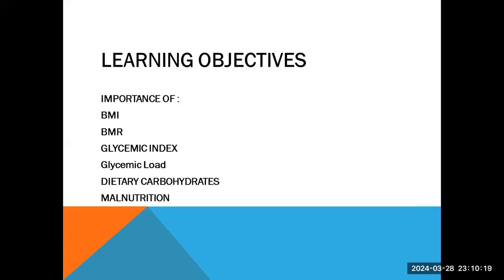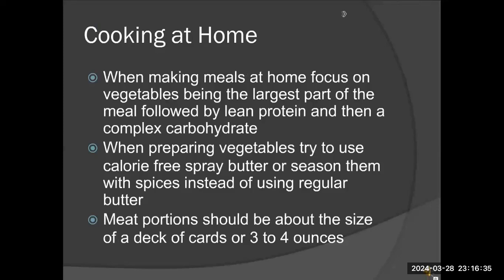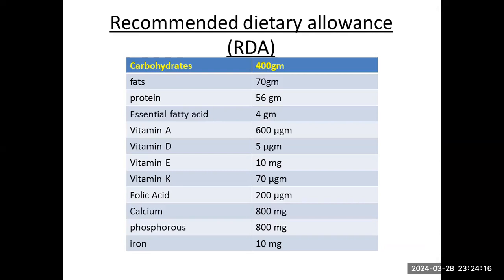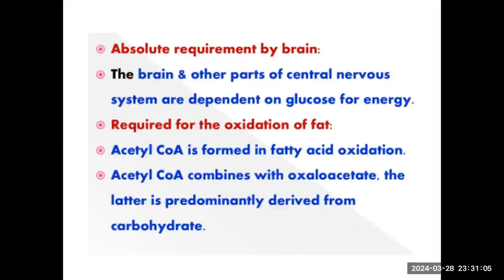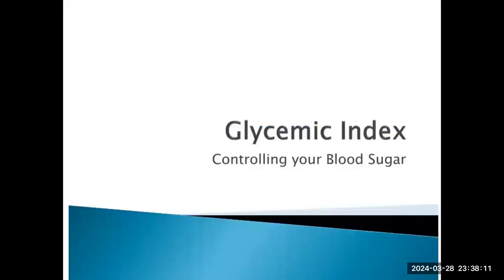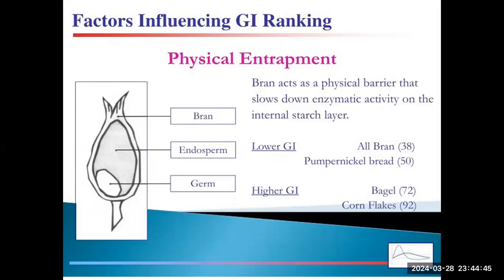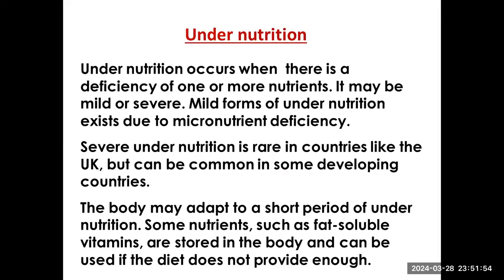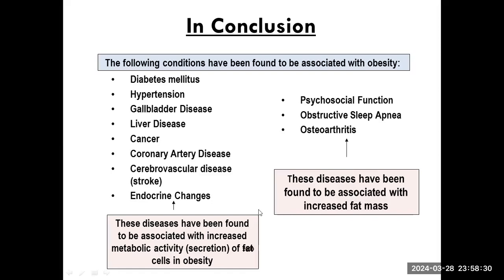Importance of Dietary Carbohydrates - by Professor M.Ishaq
Dietary carbohydrates are crucial for:

1. Energy: They provide fuel for the body and brain.
2. Brain function: Glucose supports cognitive performance.
3. Muscle function: Carbs are vital for muscle energy during exercise.
4. Metabolic health: Fiber aids digestion and regulates blood sugar.
5. Nutrient absorption: Carbs help absorb essential vitamins and minerals.
6. Satiety and weight management: They promote fullness and control appetite.
7. Enjoyment and variety: Carbs add flavor and texture to meals.

Choose whole, unprocessed sources for optimal health benefits.